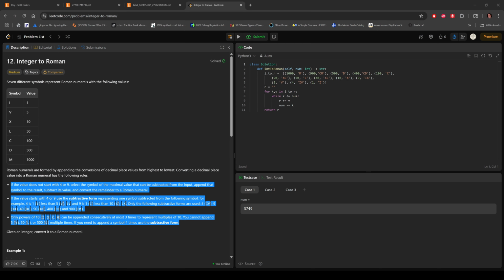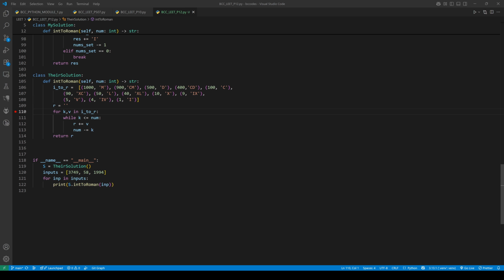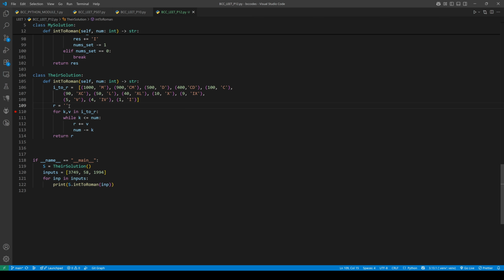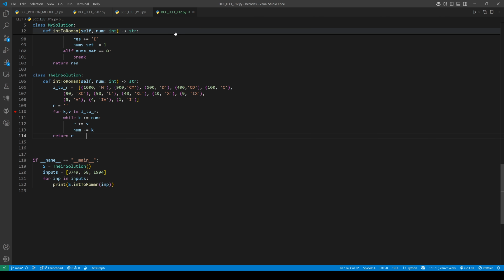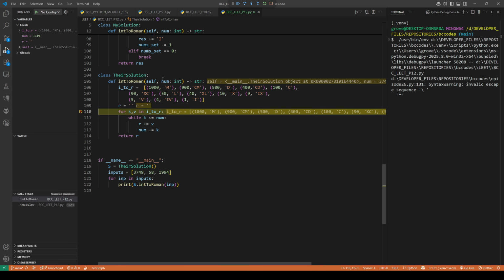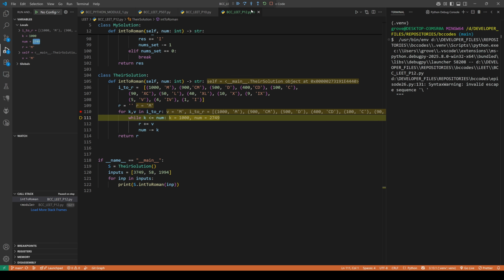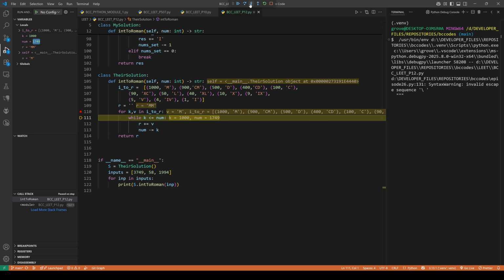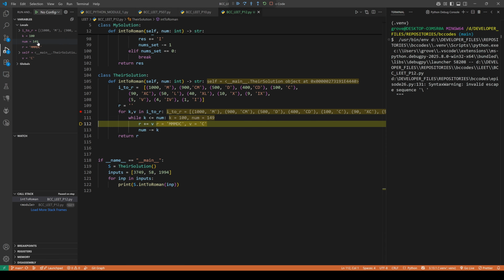BCC - LEETCODE SERIES - P12 - MEDIUM - Integer to Roman Numeral - Nested Loop Solution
# Difficulty: MEDIUM
# Problem # 12

You are given an integer, return the roman numeral equivalent.

Straightforward solution.  Array of tuples containing base integer value paired with roman numeral character(s).  Outer loop through this array of integer/character pairs (k = integer value, v=roman numeral character).  Inner while loop that compares base integer value of roman numeral (k) (e.g. 1000 : 'M') to the integer input (num).  If (k) is greater than (num) then add roman numeral character to result and subtract (k) from (num).  Continue until num = 0.